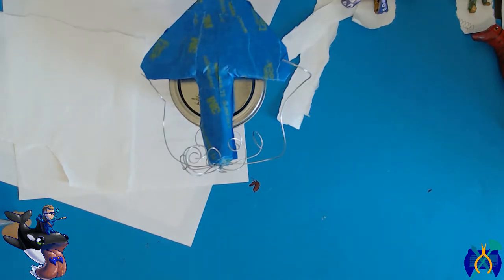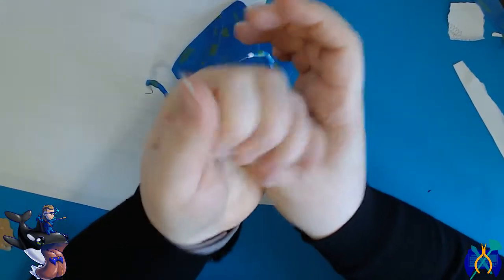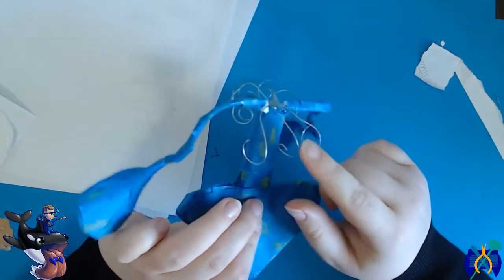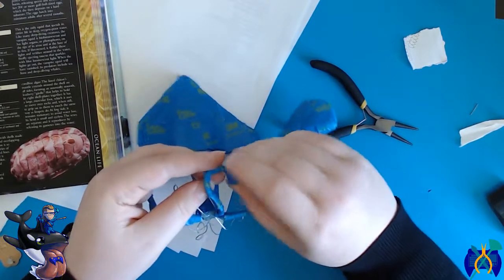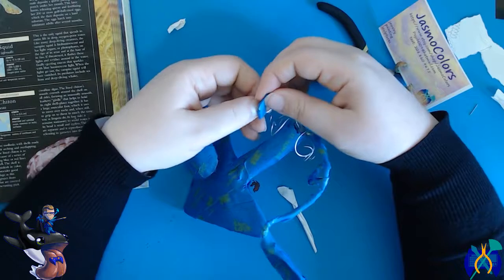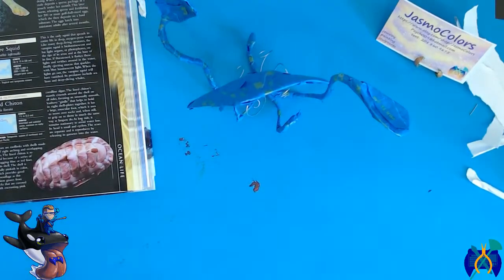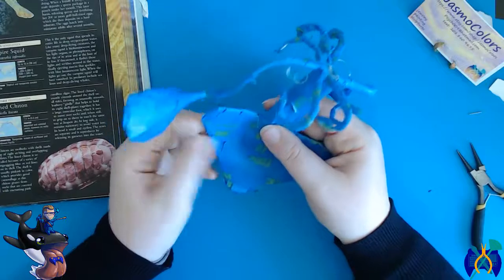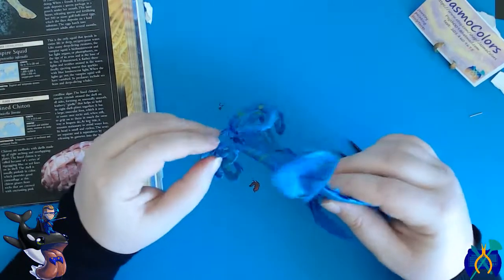Squid Business Card Holder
It may be too cute to put in a store, don't want it to get stolen.